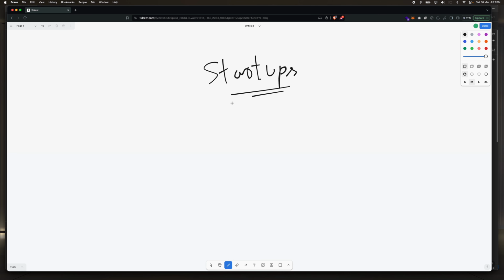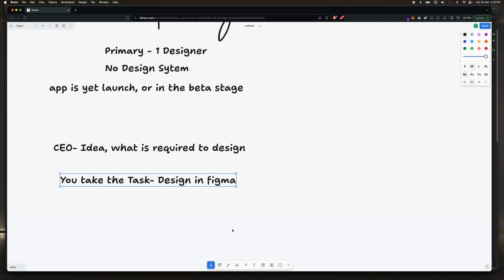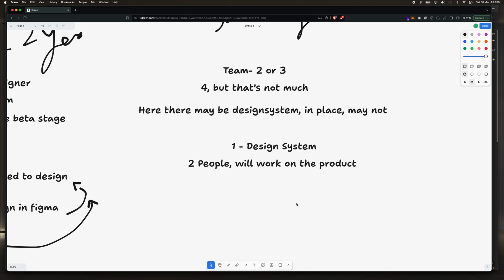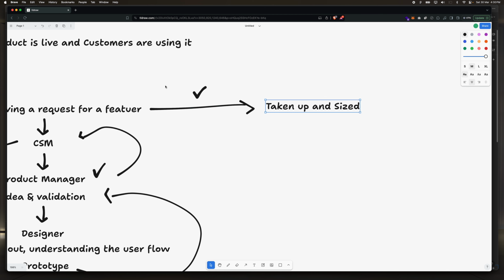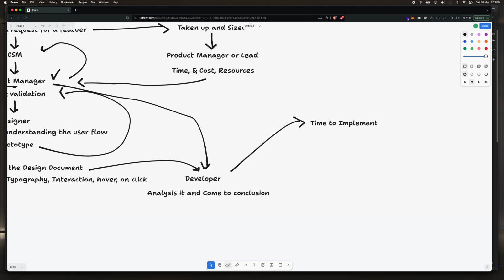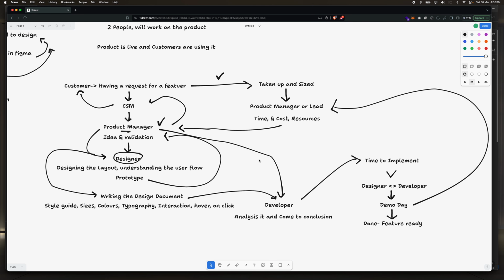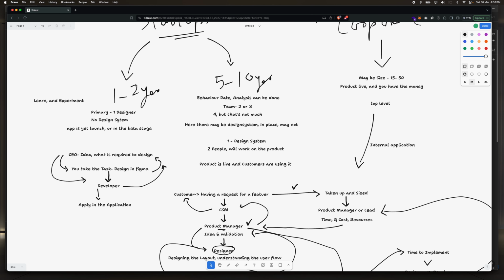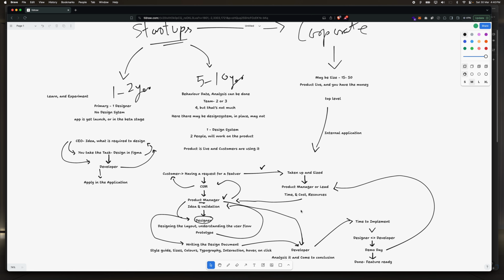Design Frameworks in Startups vs Corporates: My 2022–2024 Experience